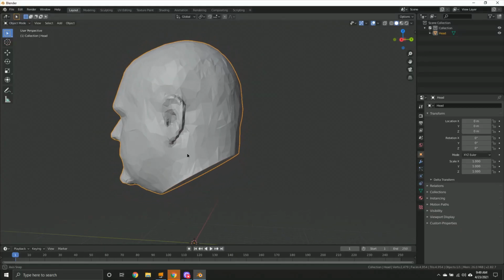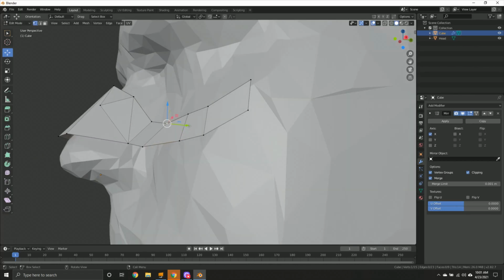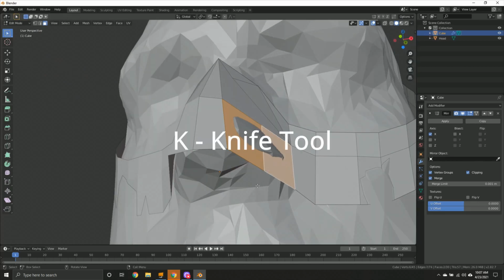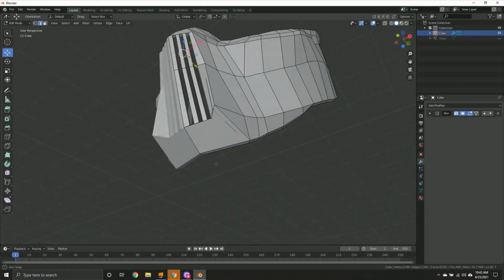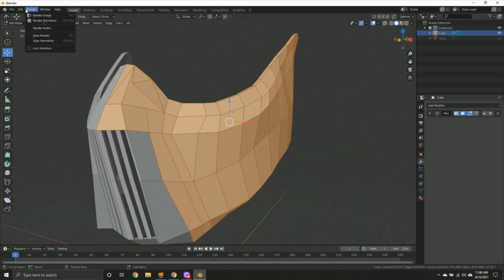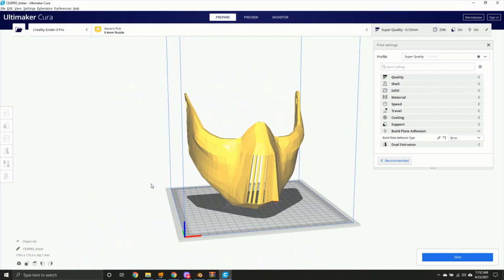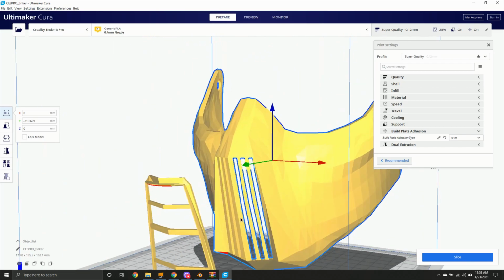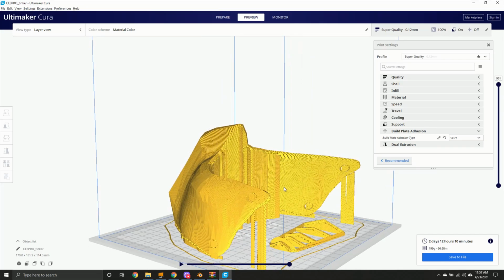HOW TO DESIGN AND 3D PRINT A MASK: Today we will design, print, and finish a mask using a 3D printer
HOW TO DESIGN AND 3D PRINT A MASK: Today we will create and mask to 3D print using Blender

Toady we will use Blender to design a mask, an Ender 3 pro 3D printer, and create the finished product. Below you can get all of the programs and materials for this project.

Programs

Tools